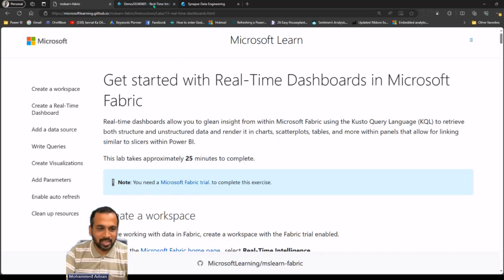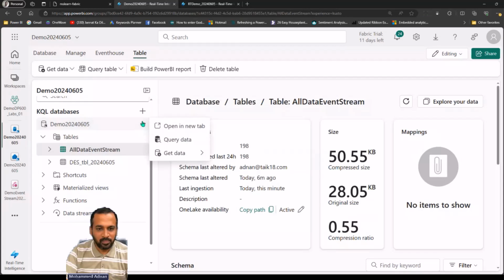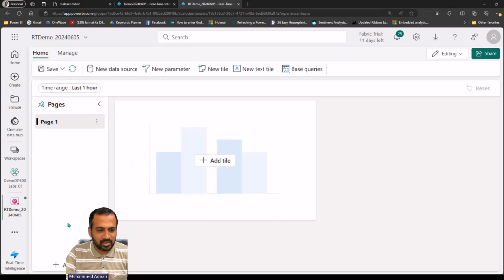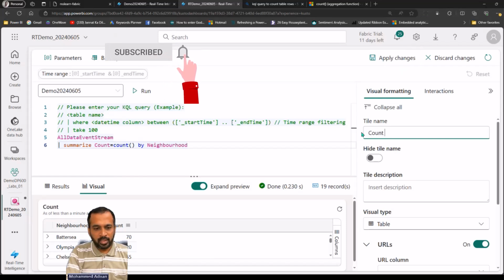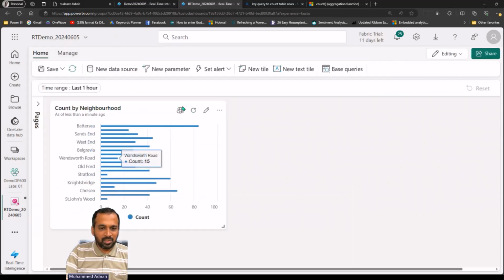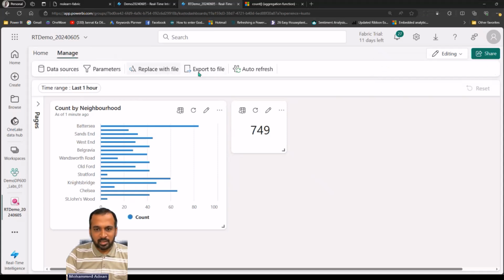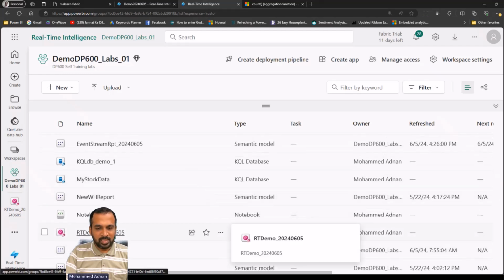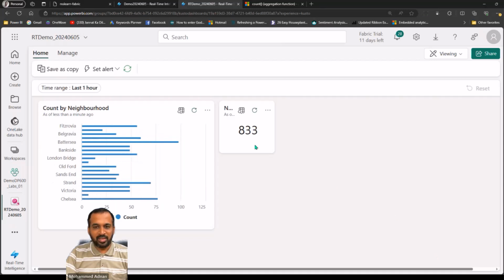Fabric Lab 13 Get Started with Real Time Dashboards in Microsoft Fabric by taik18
In the @microsoftfabric essential series, we will cover how to use the features and mainly covers WHY aspect of this product, why we need to use this feature, we will go deep dive into Fabric.

Real-time dashboards allow you to glean insight from within Microsoft Fabric using the Kusto Query Language (KQL) to retrieve both structure and unstructured data and render it in charts, scatterplots, tables, and more within panels that allow for linking similar to slicers within Power BI.

source Microsoft